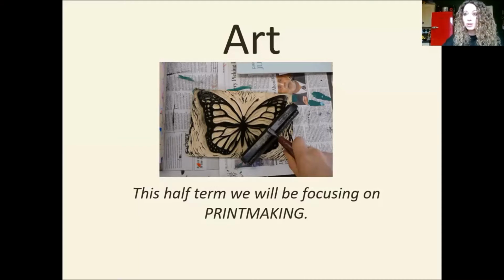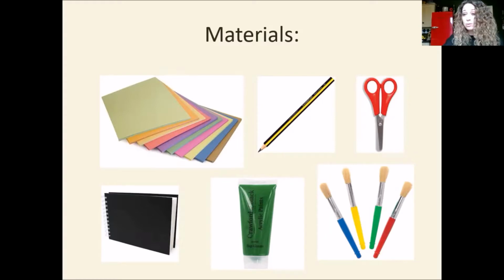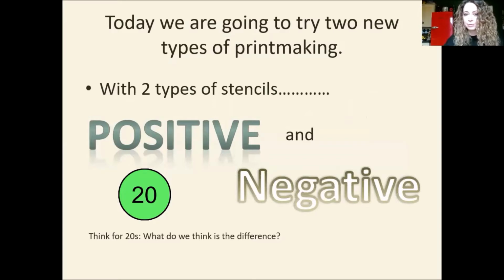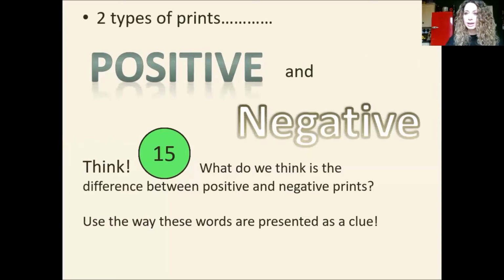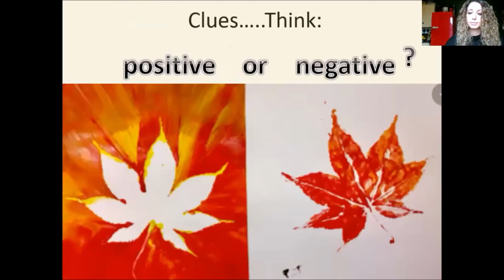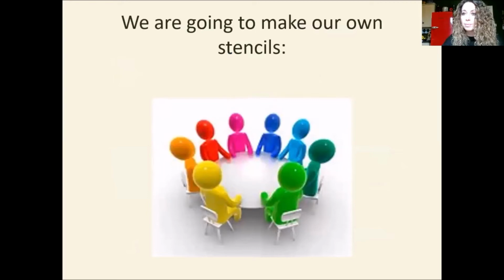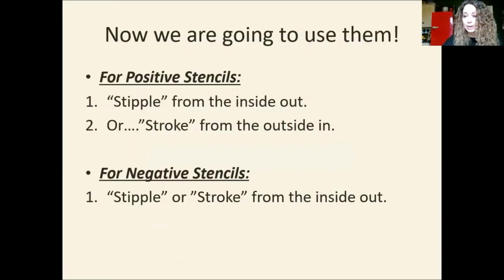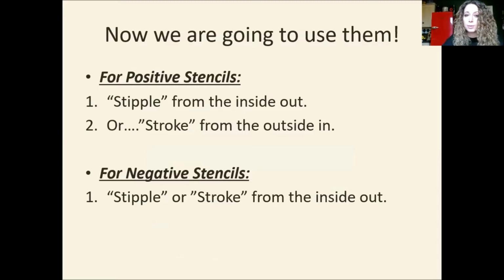Year 2, Lesson 1, Printmaking, wc 22 02 21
Join Mrs Walsh in experimenting with positive and negative stencil prints!